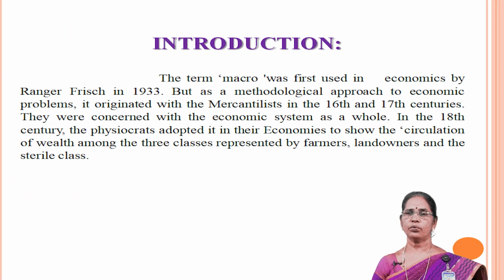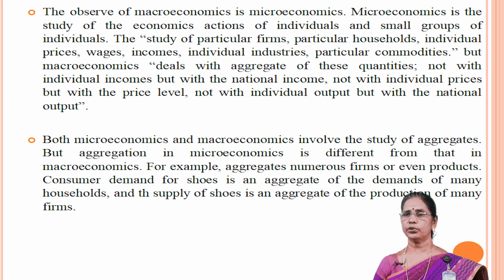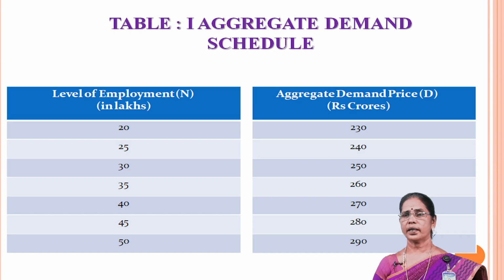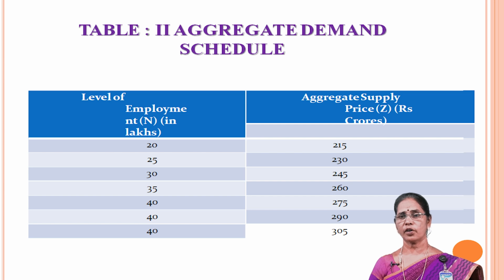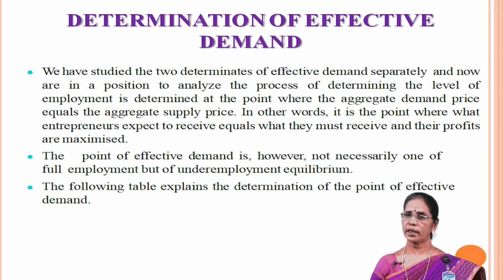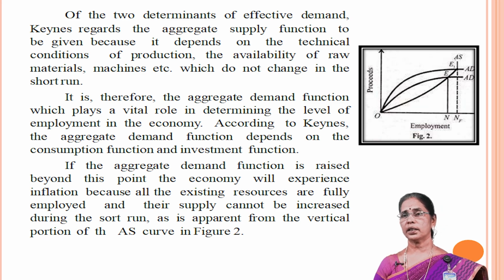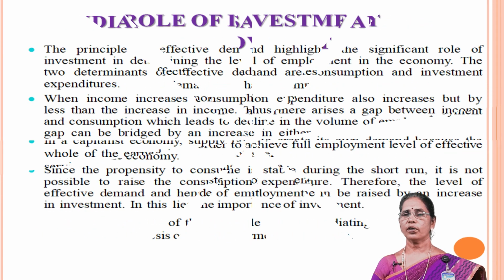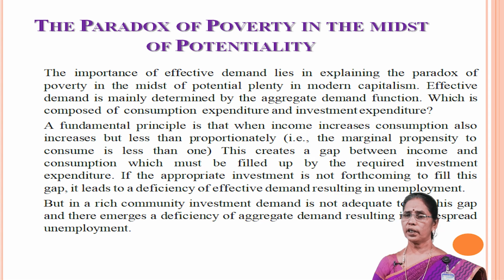THE PRINCIPLE OF EFFECTIVE DEMAND AGGREGATE DEMAND & AGGREGATE SUPPLY